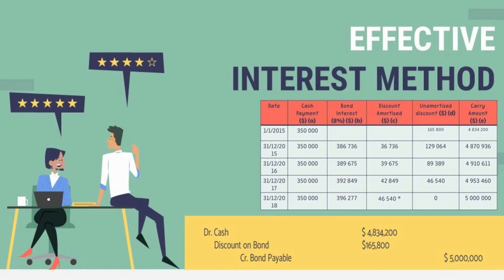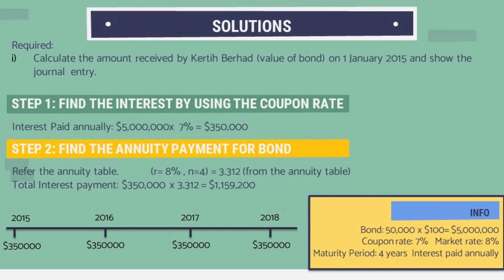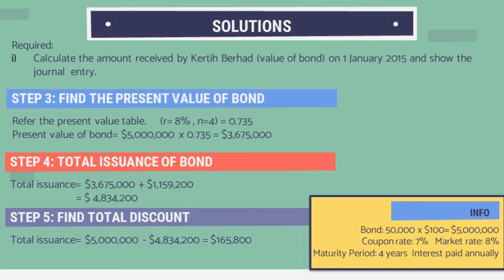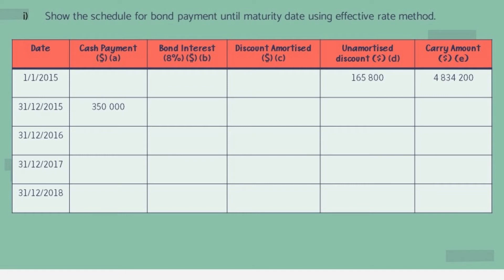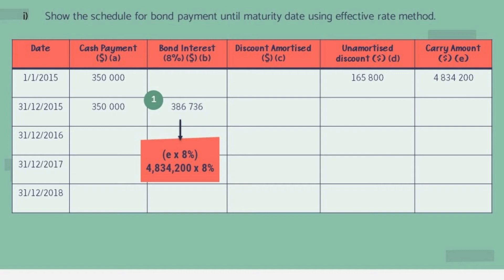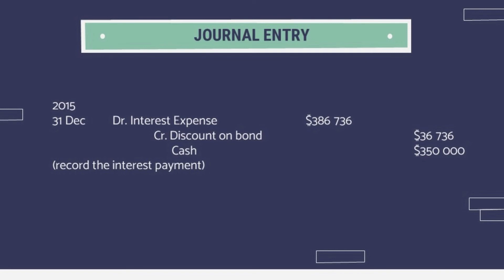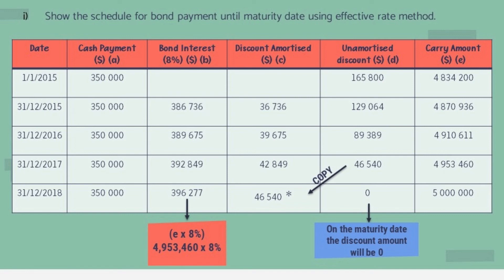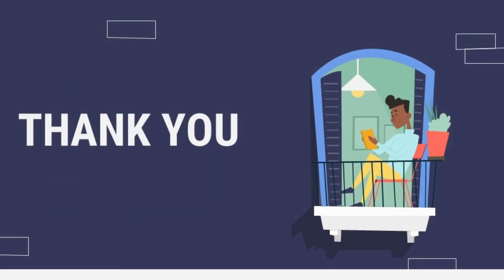BOND AMORTIZATION SCHEDULE EFFECTIVE INTEREST RATE METHOD- DISCOUNT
Learn more about bond amortization schedule effective interest rate method on discount. How to calculate an amortization by using effective rate method. In this video, I had giving you guys step by step to find the discount amount of the bond and how to construct the schedule payment of the bond at discount by using effective interest method. In other word, I show the step to prepare the amortization table and how to prepare the journal of bond amortization by using effective rate method.